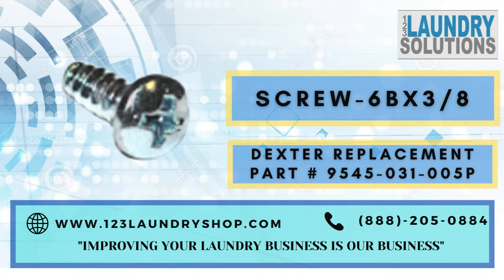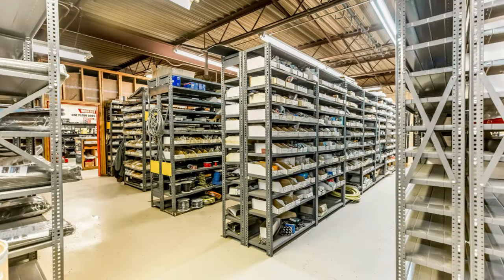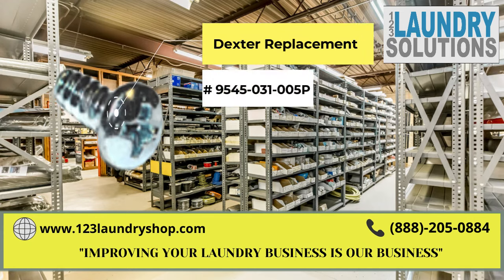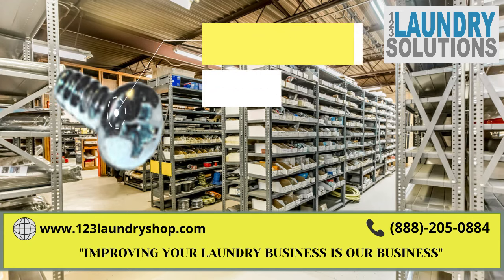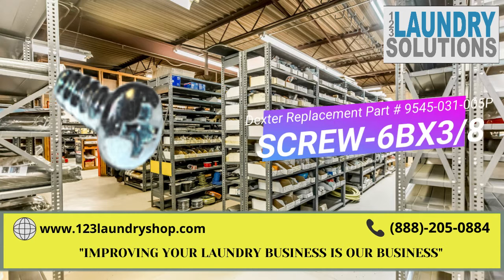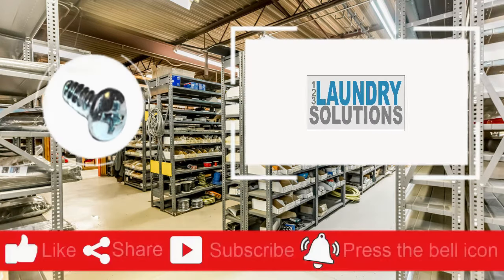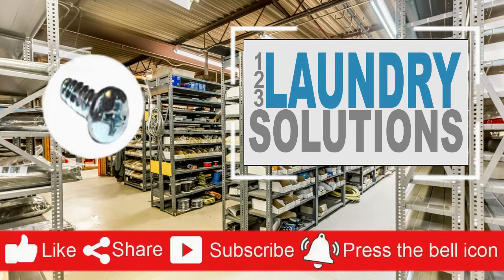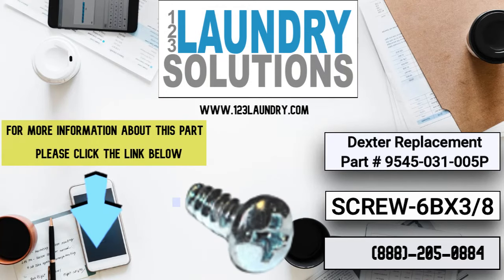Dexter Replacement Part # 9545-031-005P SCREW-6BX3/8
See Below